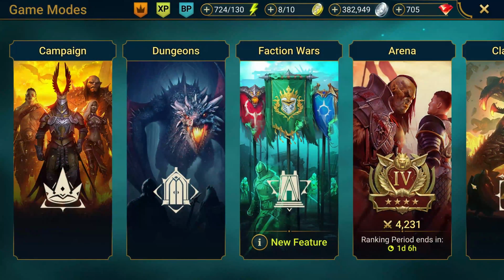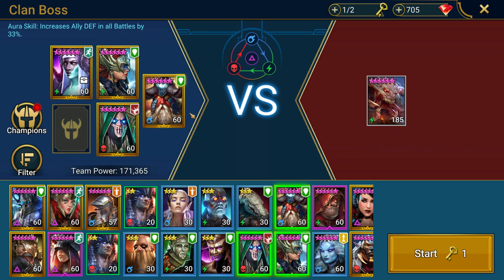Raid: Shadow Legends - OB vs FB Let's settle This!!!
Hello,

Ok! We need to settle this debate. Who is the best Occult Brawler or Frozen Banshee? So if that's a question you must have answered then this video is for you!